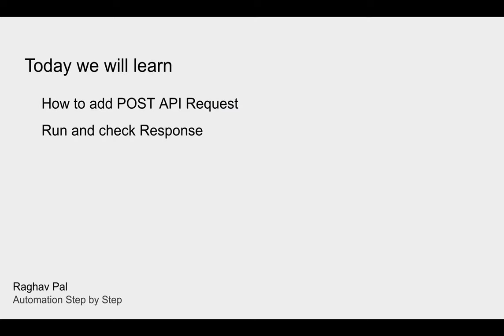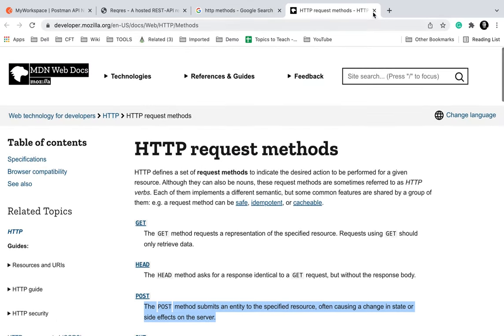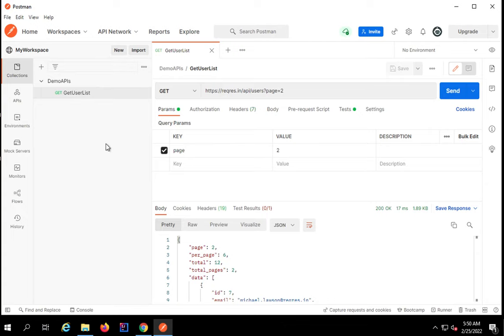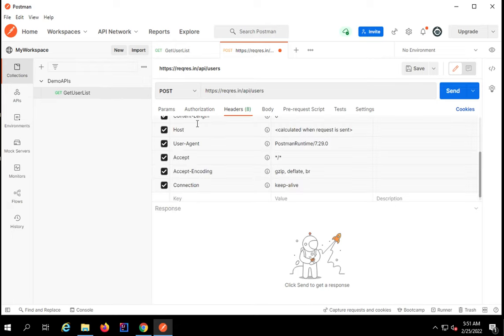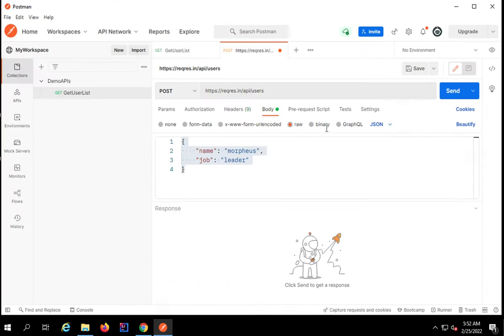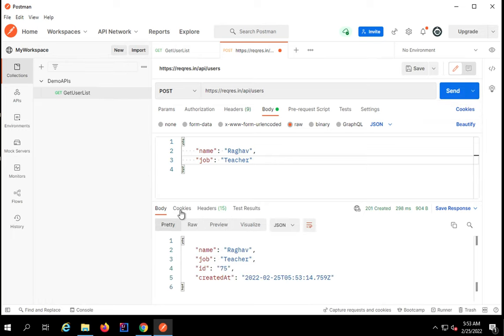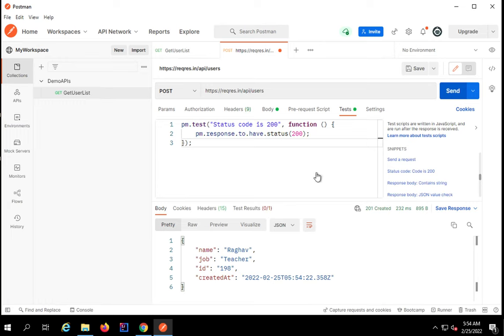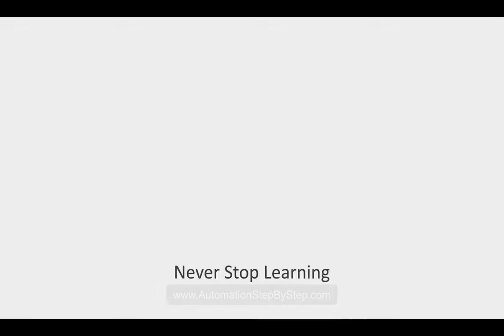Postman Beginner Tutorial 3 | POST API Request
Notes:
How to add POST API Request
Run and check Response

Postman Tutorial for Beginners
Postman API Testing tutorials
How to use Postman
Postman online training

Raghav